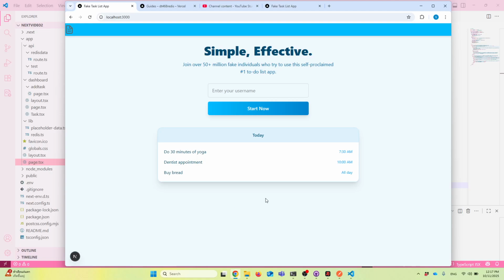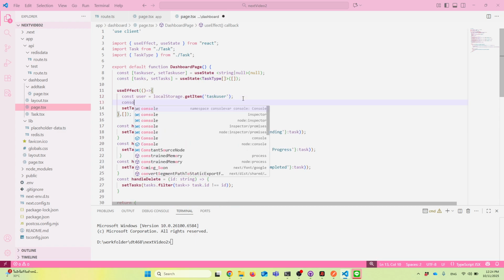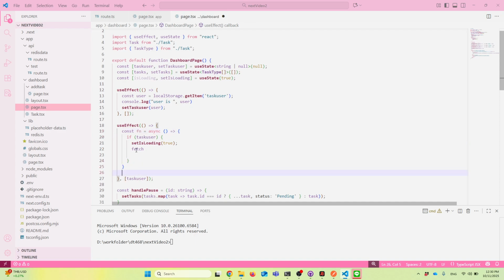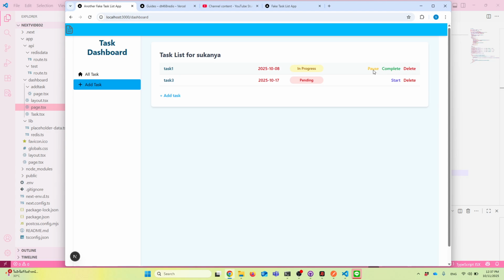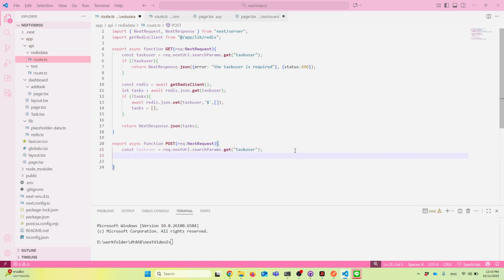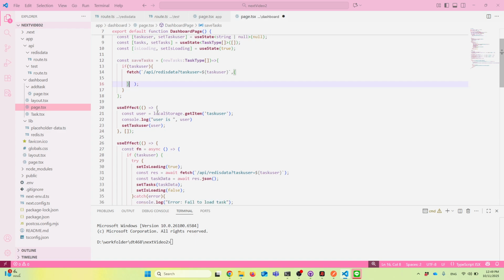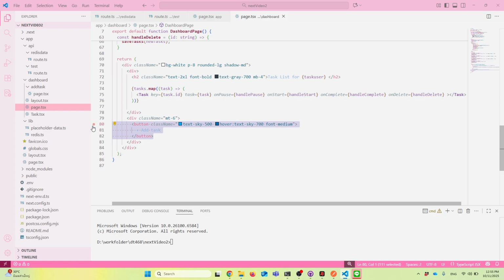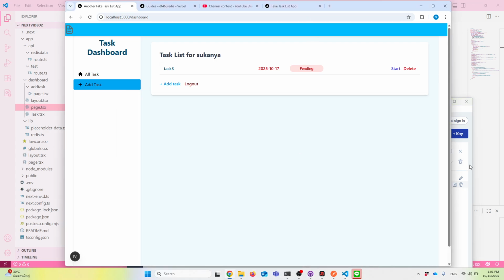6 Loading and Updating Tasks